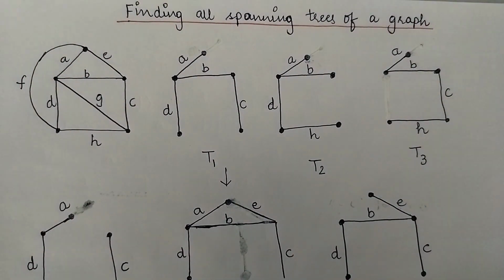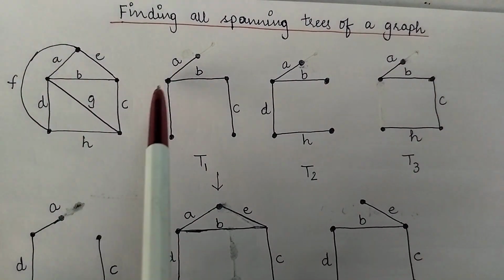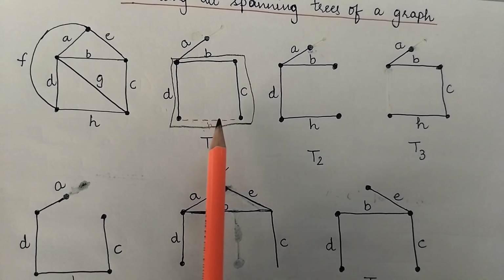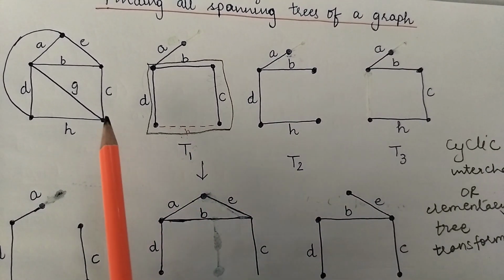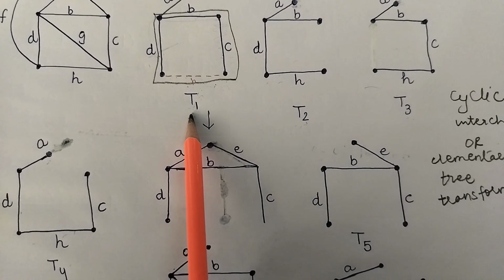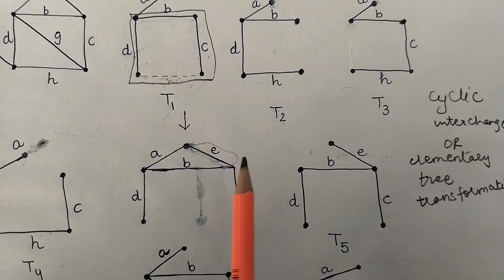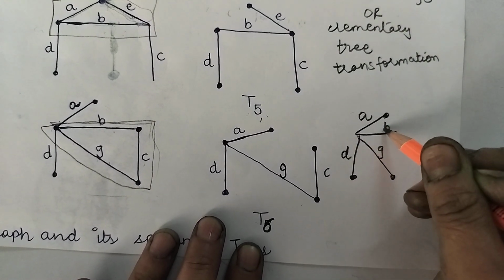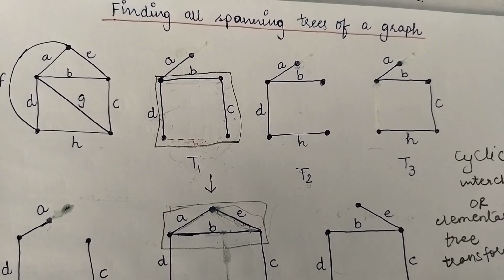Finding All Spanning Trees of a Graph || Cyclic Interchange || Elementary Tree Transformation